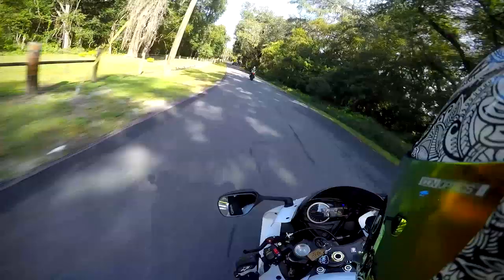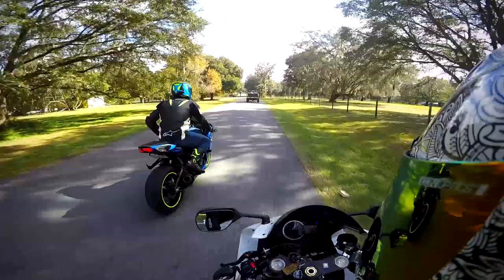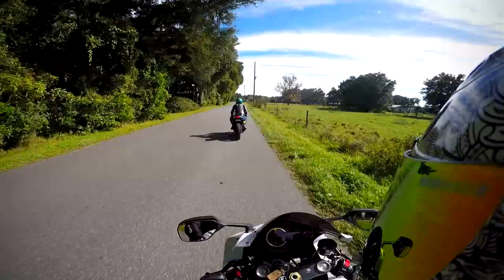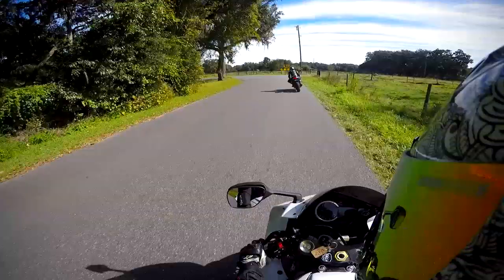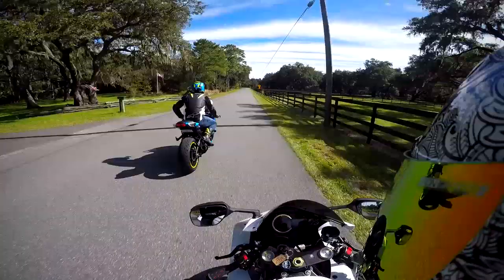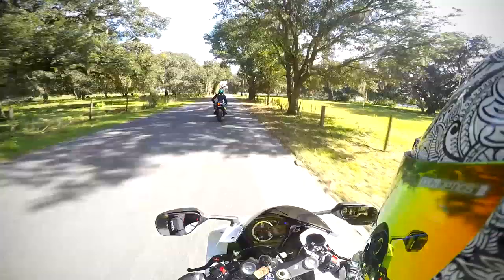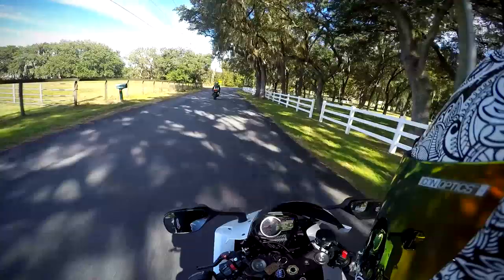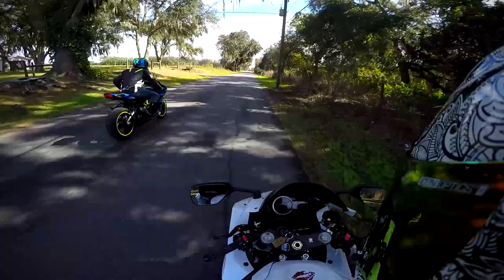GSXR750 10,000 Mile Review From a Girl's Perspective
Video Tags: race suit alpinestars missile leather wheelie wheelies dual wheelie clutch up power wheelie motovlog dual motovlog dual vlog motovloggers review Suzuki gsxr gsxr250 gsxr600 gsxr750 gsxr1000 sv650 gsxS750 Kawasaki ninja250 ninja300 ninja400 zx6r ninja650 z800 z900 z1000 zx10r ninja1000 zx14r Yamaha r3 r6 r1 XSR900 xsr700 fz07 mt07 fz09 mt09 fz10 mt10 Honda cbr cbr250 cbr300 cbr500 cbr600rr cbr1000rr crf250l crf450 triumph thruxton bonneville street triple speed triple Daytona675 Ktm duke390